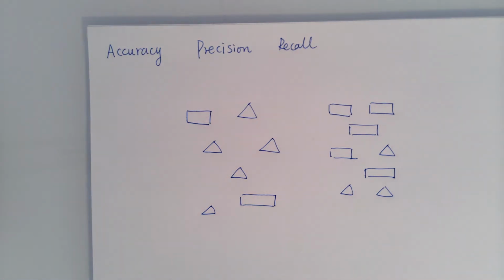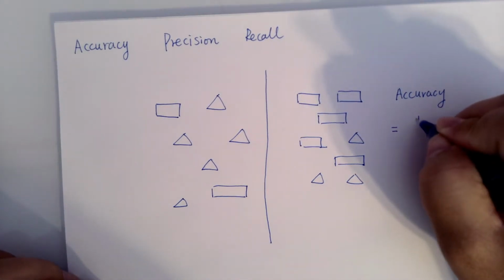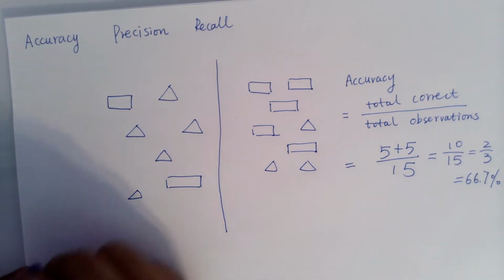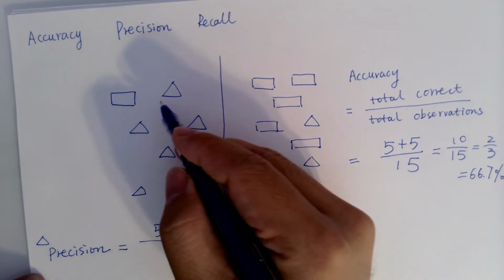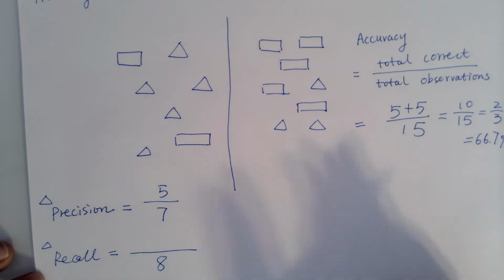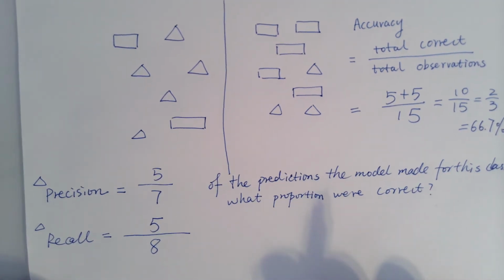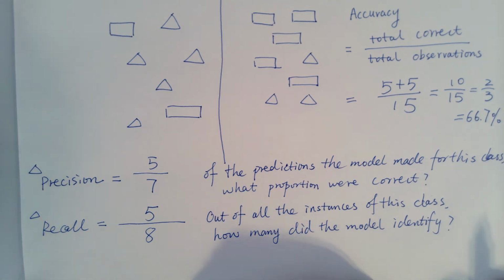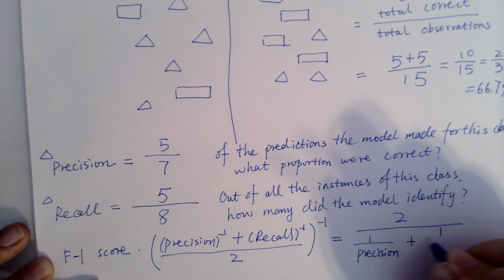Accuracy vs Precision vs Recall